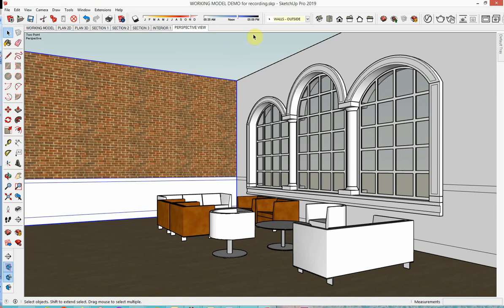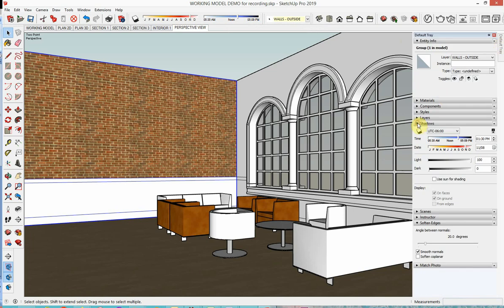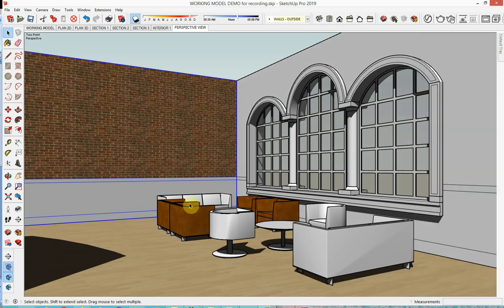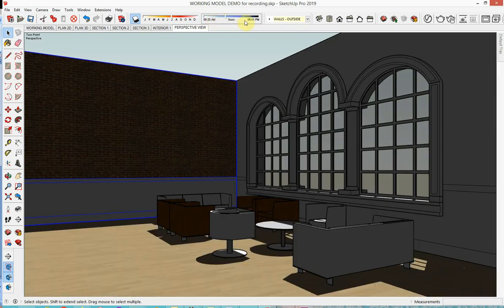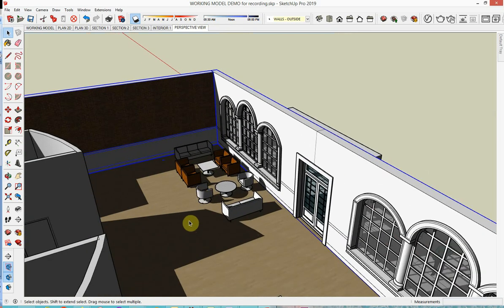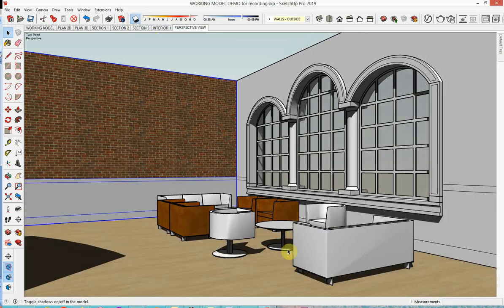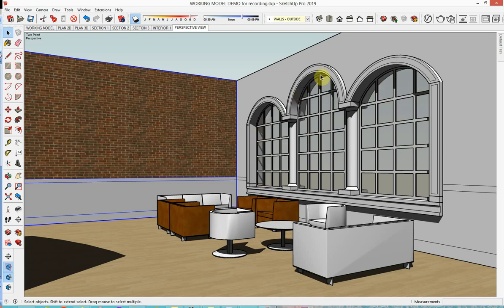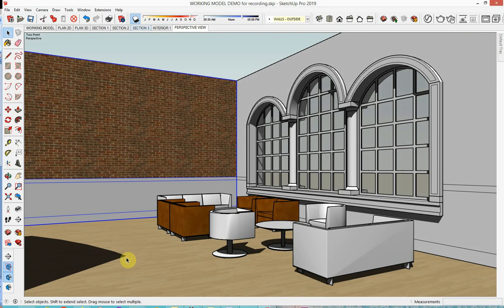SketchUp - Creating Shadows for Interior Spaces